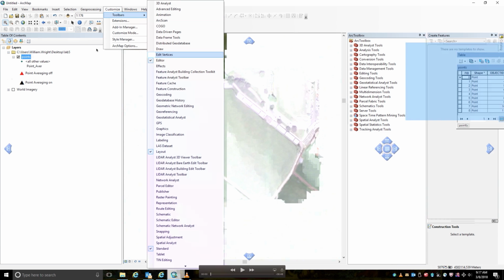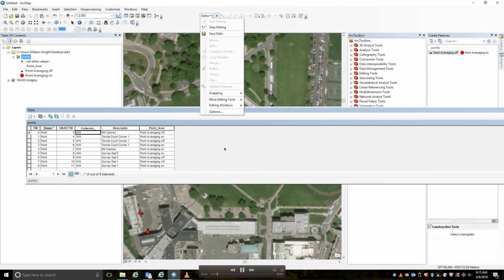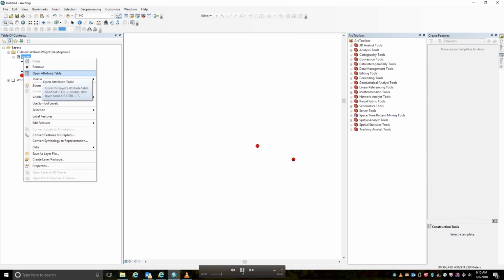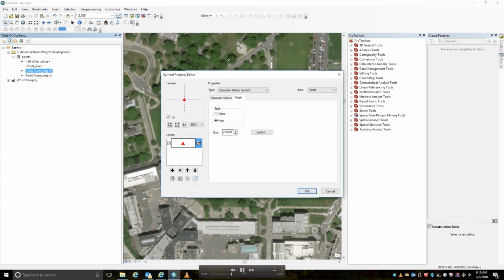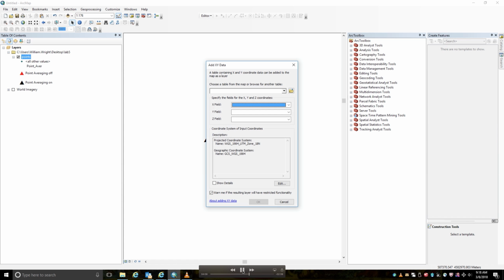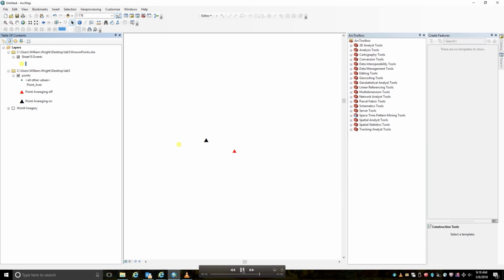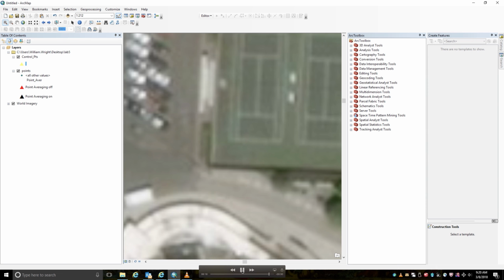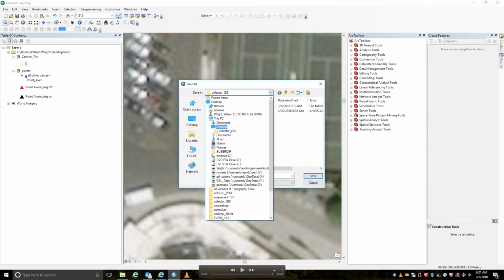GIS: XY table and symbology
adding points to GIS from an excel table and creating symbology based on an attribute